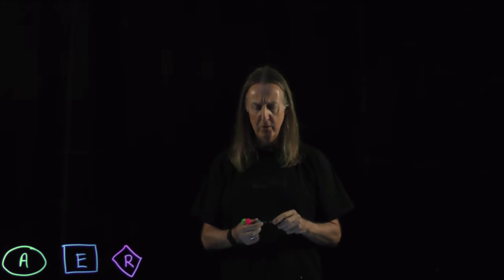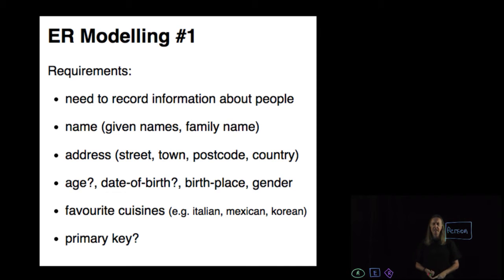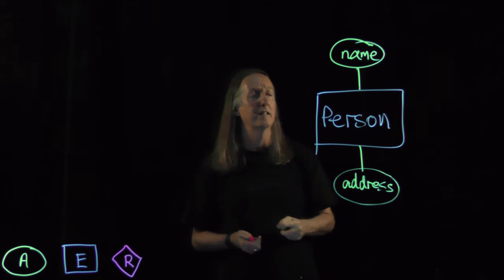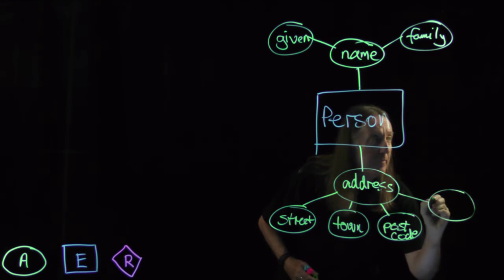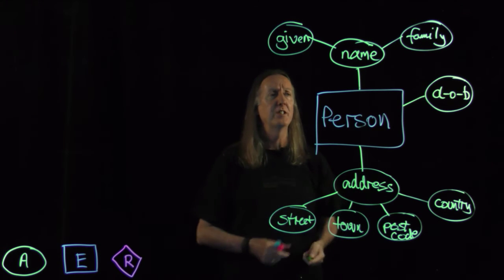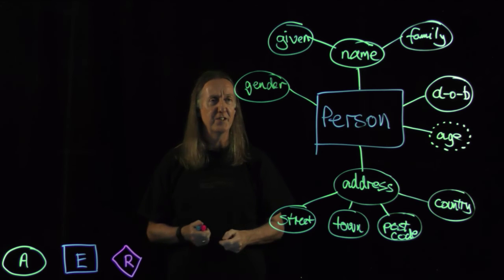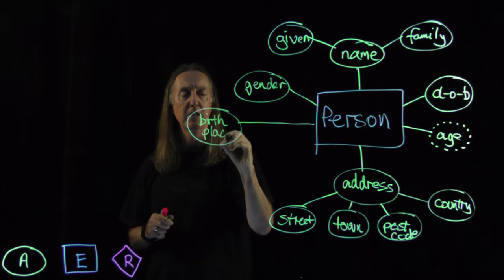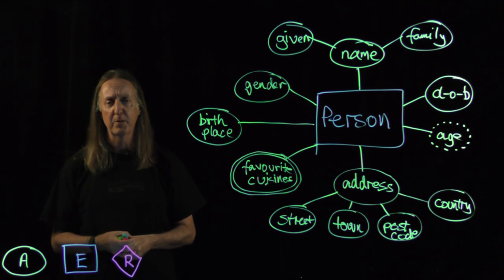COMP9311 Entity/attribute design